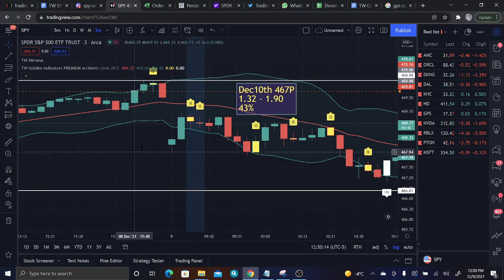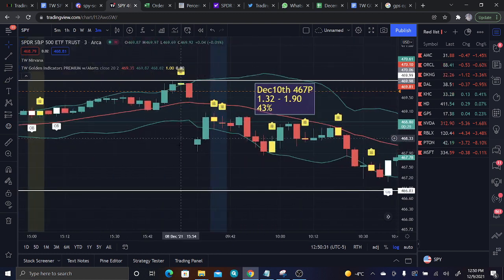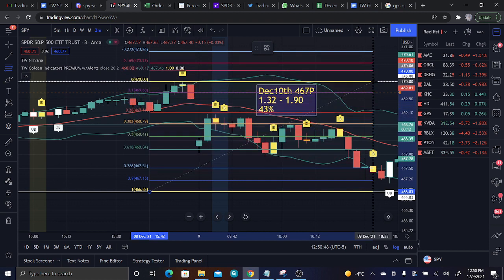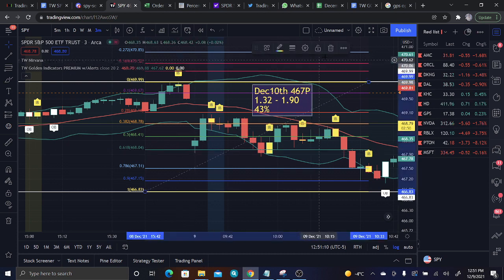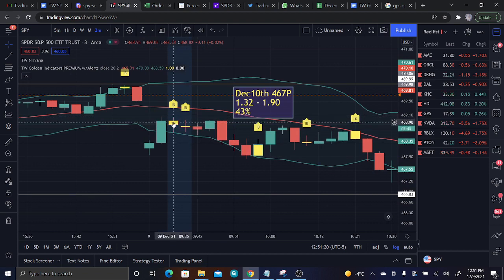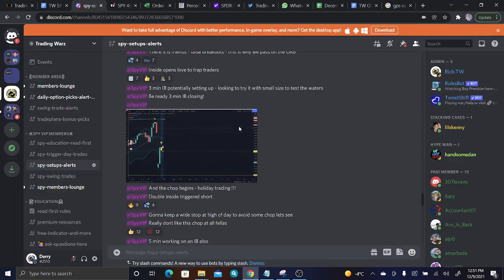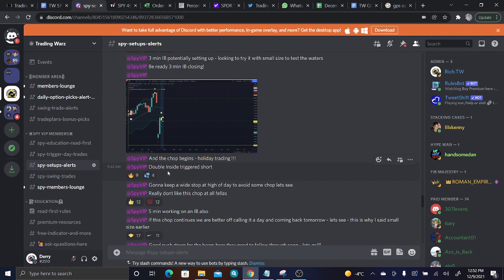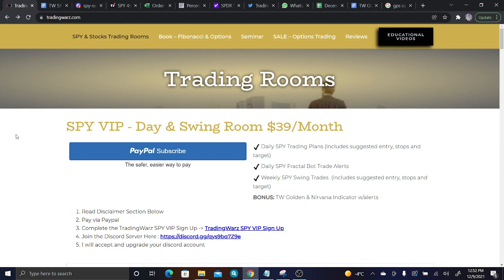Quick 46% gain short SPY puts options